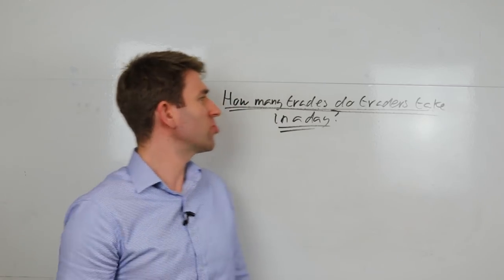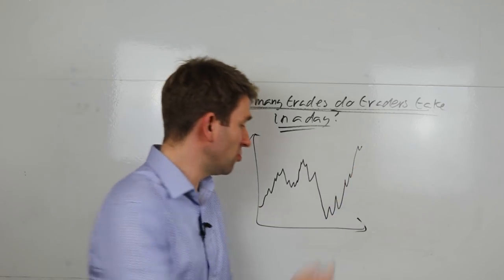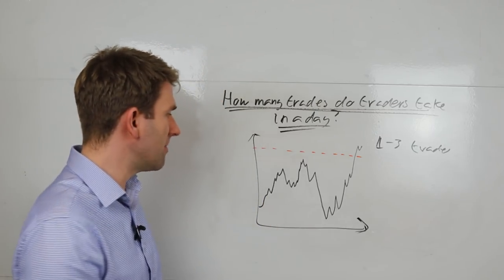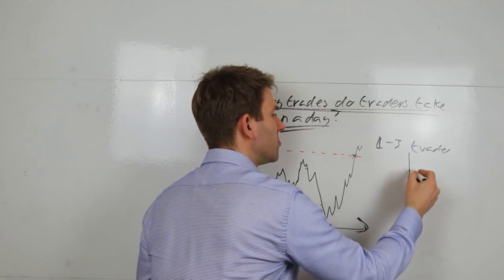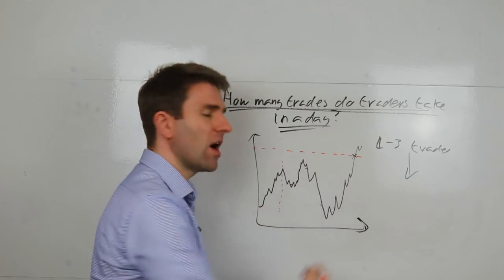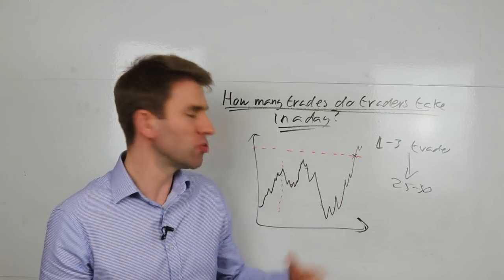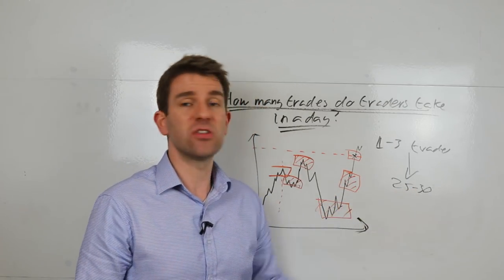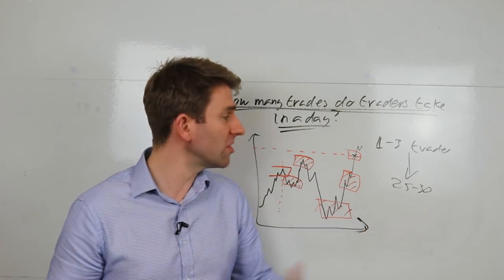How Many Trades Do Traders Make Each Day? ☝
How many trades do traders make each day?  How many trades can be done in a day? How many trades should I make a year?  Should a day trader ideally trade everyday? Do forex traders normally have more than one position at any one time?  How many trades do traders take in a day?  How many trades do scalpers do per day? Obviously this is open-ended depending on what kind of trader you are.  If you're a short-term trader - we have super-active scalpers and we have day traders.  If you're a less frequent day trader you could look into 1 to 3 trades to grab a sizable move.  If you're a very aggressive scalper you could be taking lots of trades.  This is not really a definitive answer but these are my thoughts on it. OK.

81.7% of retail investors lose money when trading CFDs and spread betting with this provider. You should consider whether you understand how spread bets and CFDs work, and whether you can afford to take the high risk of losing your money.